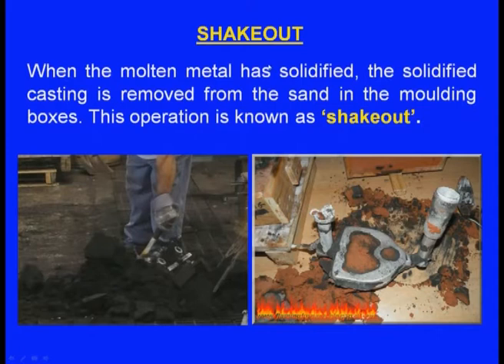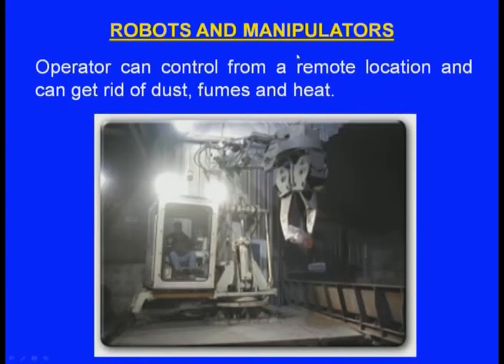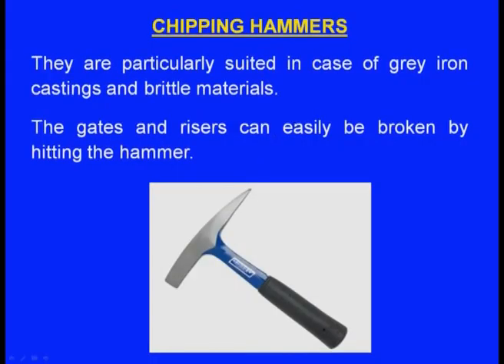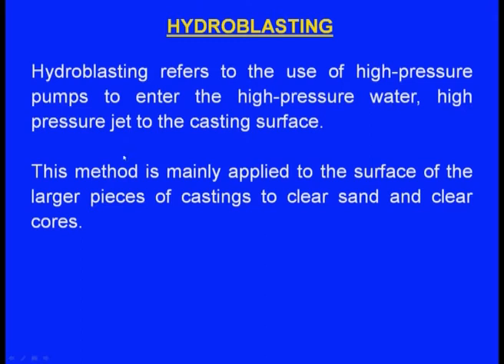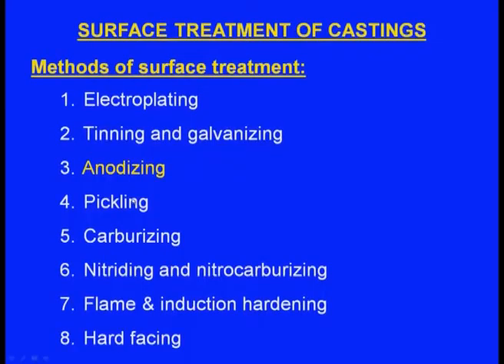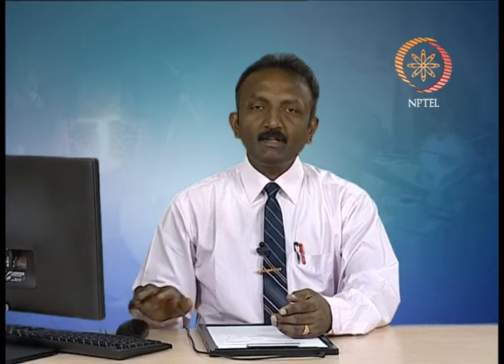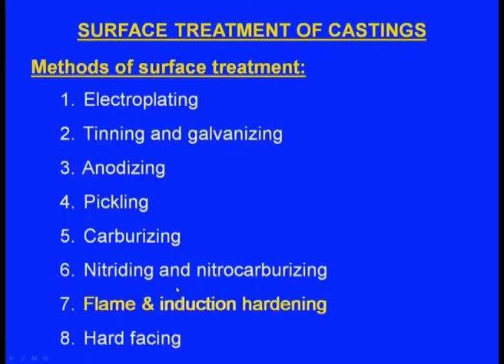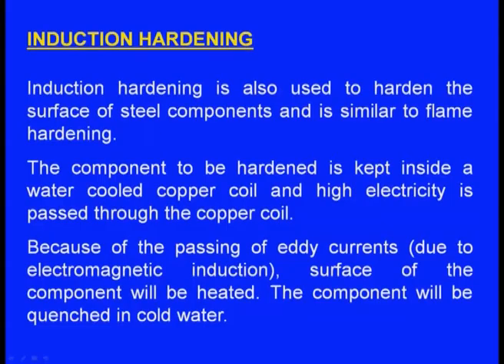Shakeout, Fettling and Finishing